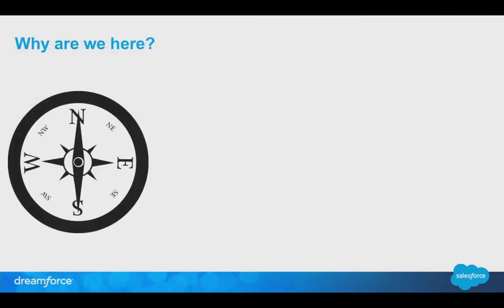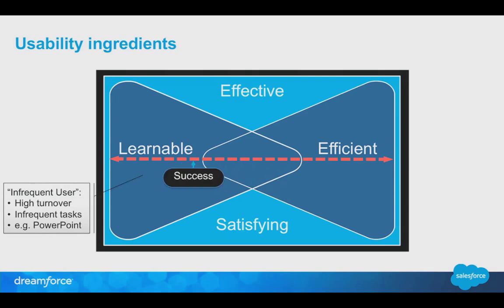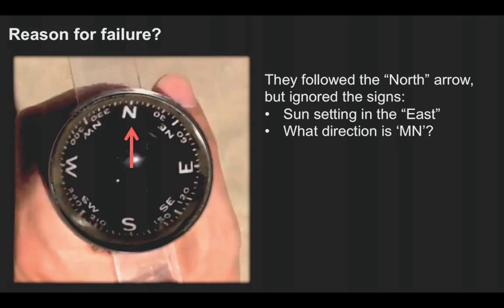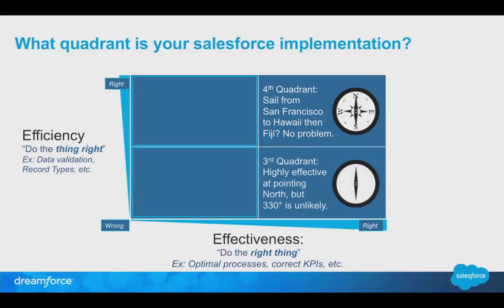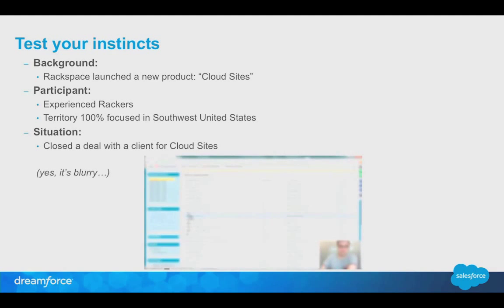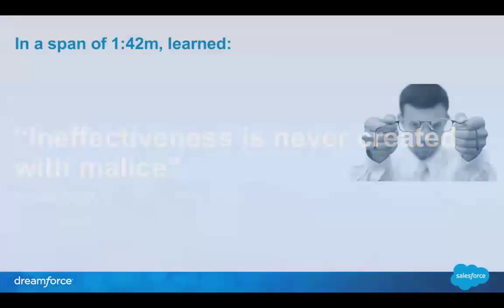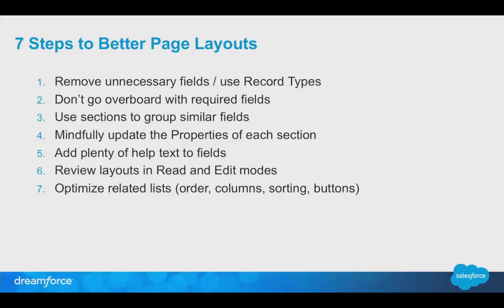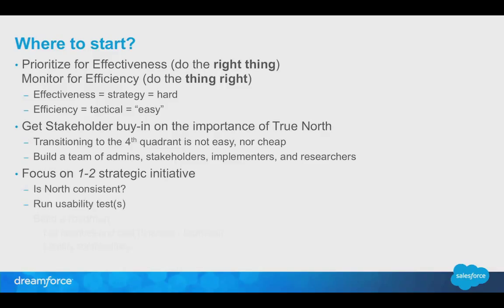Dreamforce 2014 Effectiveness and Efficiency Playbook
Usability Ninja Series:The Efficiency and Effectiveness Playbook

Presented by Scott Kincaid & Matt Lamb at the 2014 Dreamforce conference:

Description: Peter Drucker once said, “Efficiency is doing the thing right. Effectiveness is doing the right thing.” The path to high adoption and end-user success is by making sure you solve for both! Join us as we share insights from the Effectiveness Chapter (on how to listen to your end-users to deliver what they need) and share tips from the Efficiency Chapter (on how to streamline the usability of your implementation).